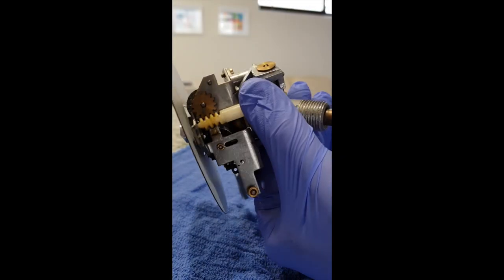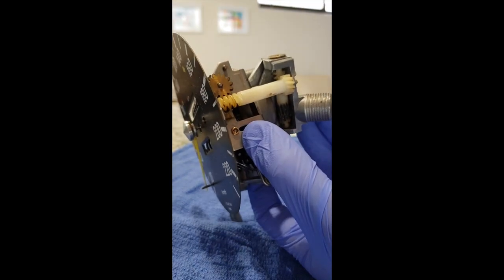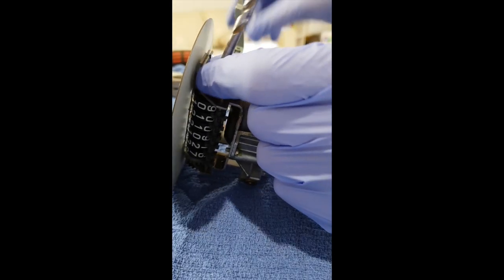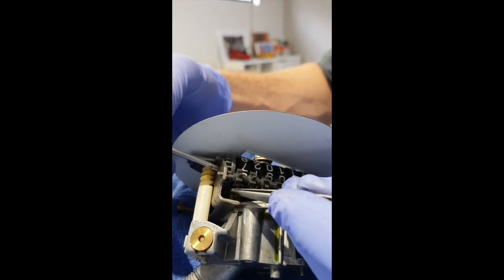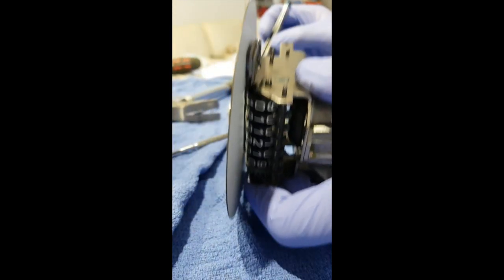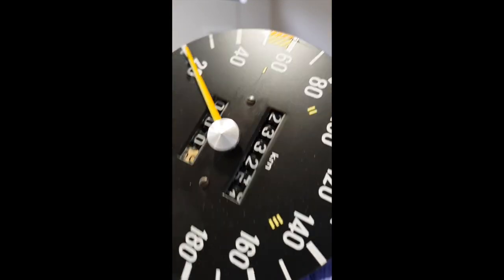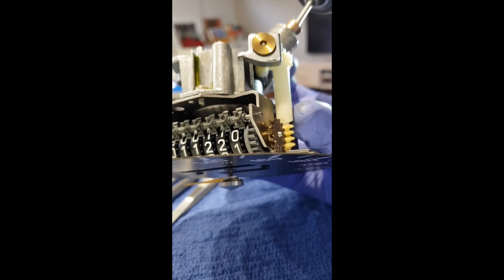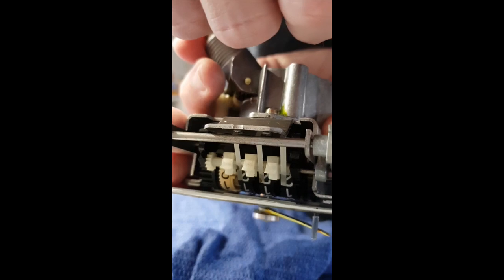Repairing a mercedes 123 odometer counter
How I repaired the short and long distance counter on my w123.  Neither counter was working, and it appeared to be due to just one cog. I had a spare unit lying around and replaced the cog with this which appears to have worked.  This is just a hobby so working on my own car with no experience!